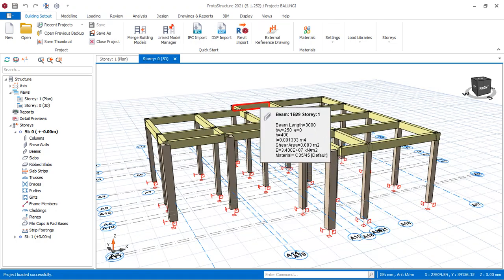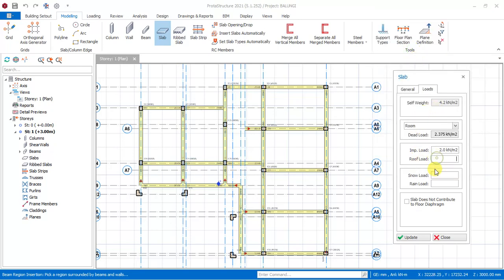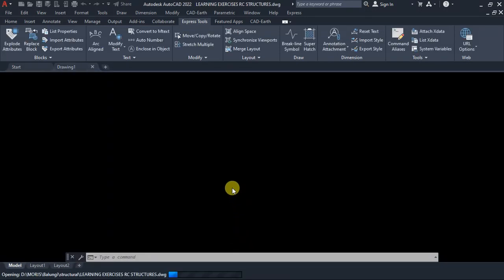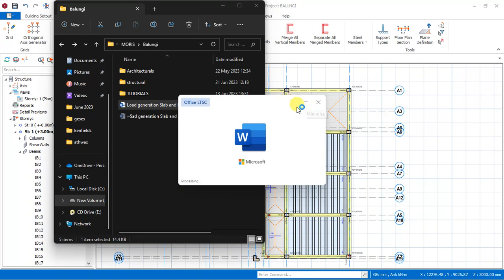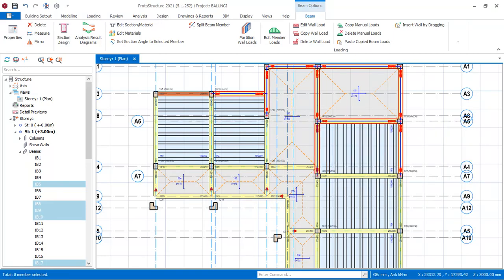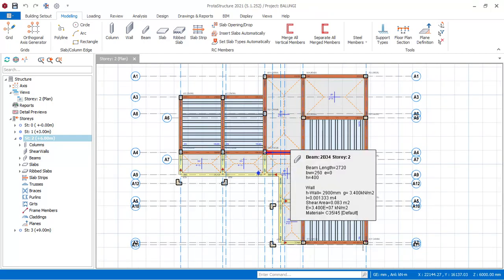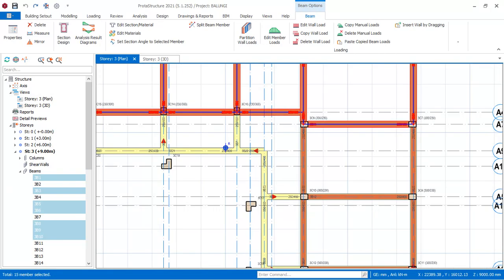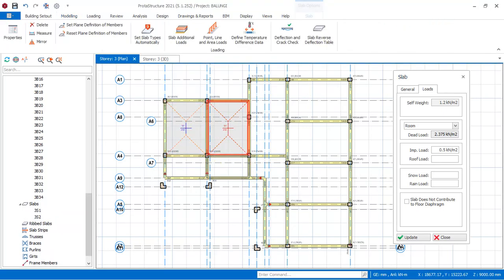Adding slabs, walls and generating floors in Prota Structre 2021